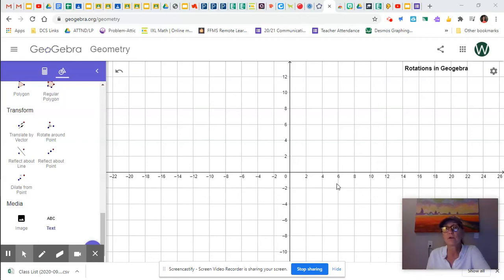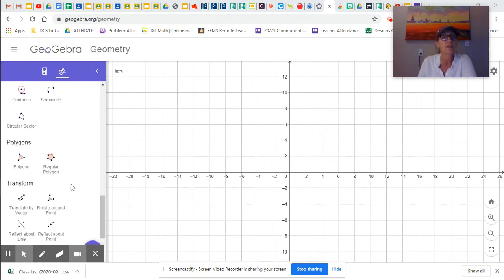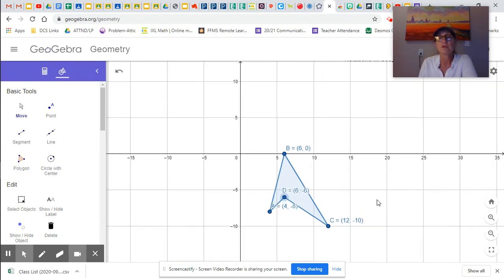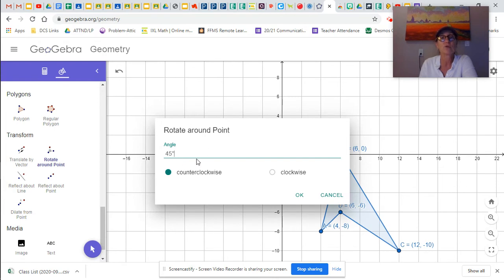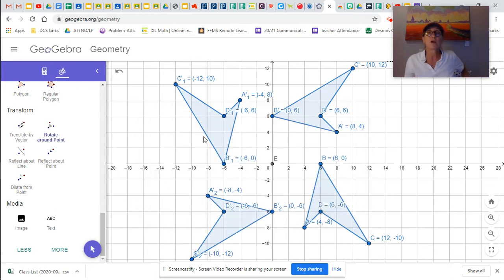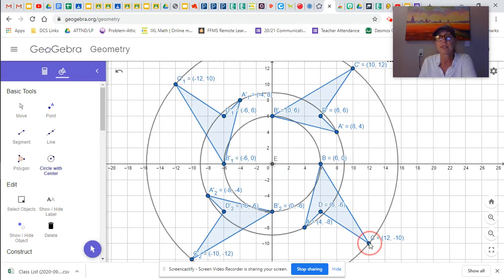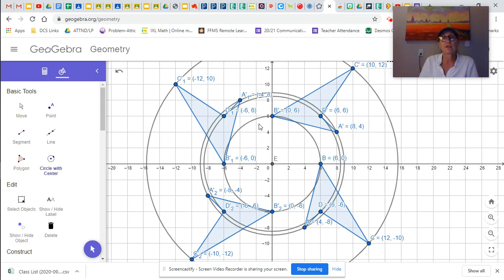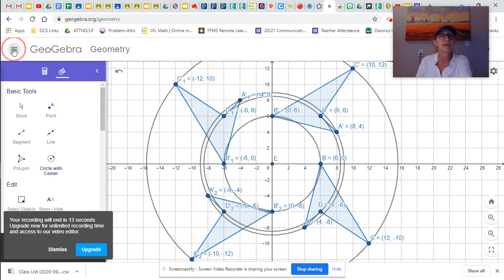Rotation with Geogebra